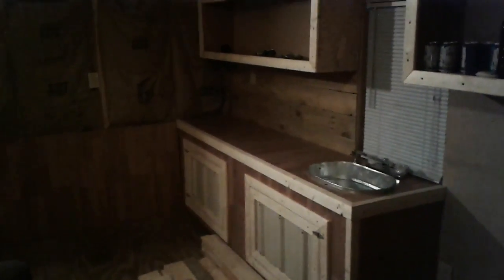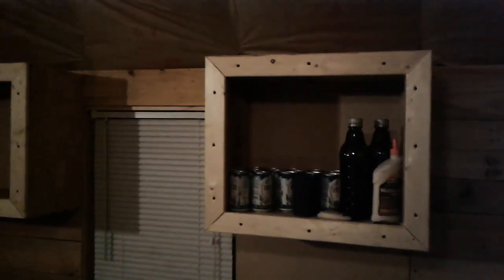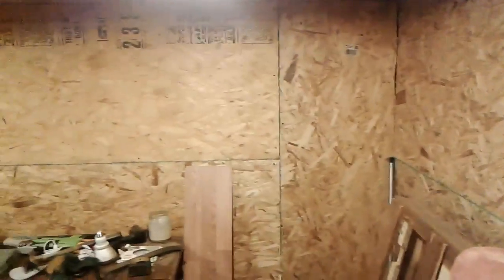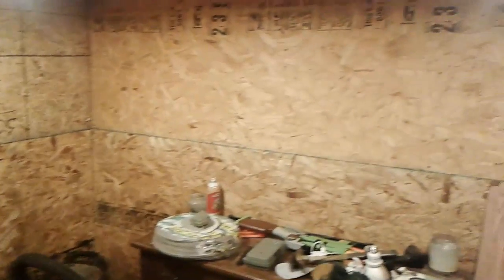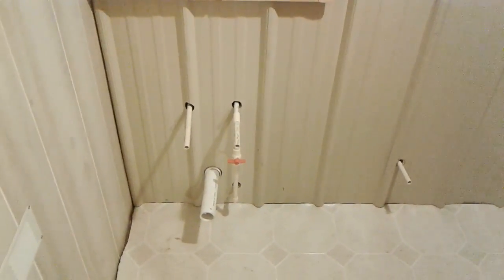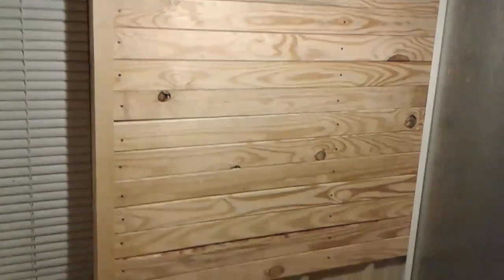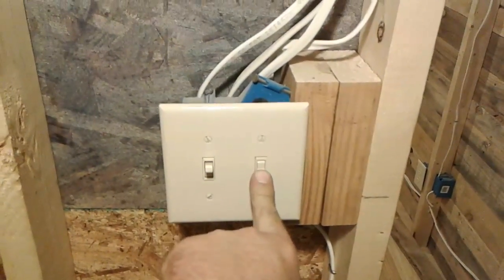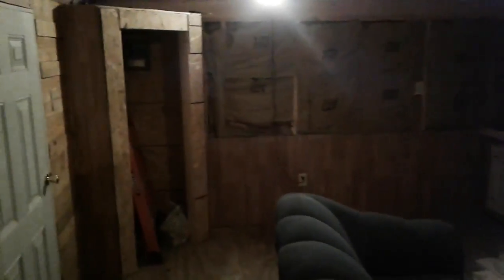Tiny house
Todays progress on tiny house